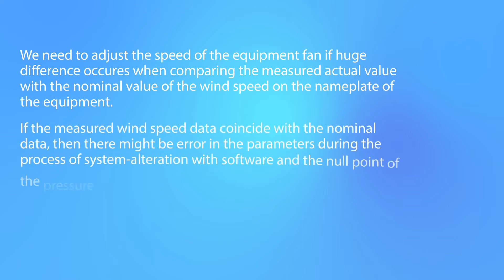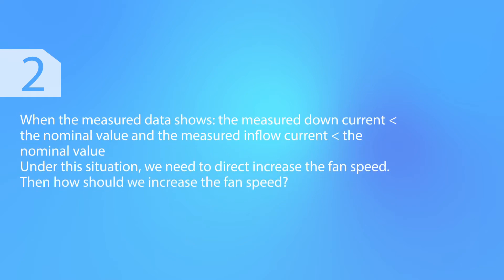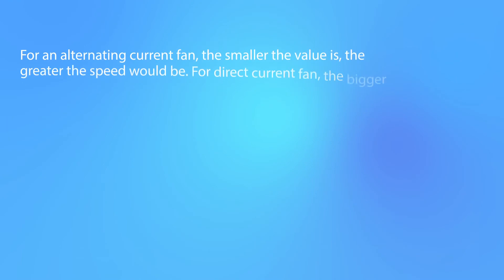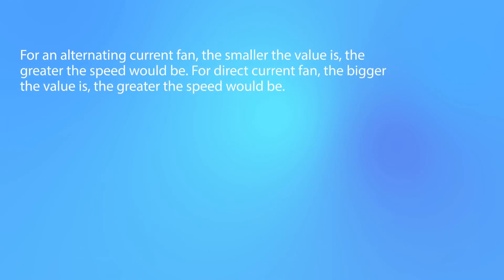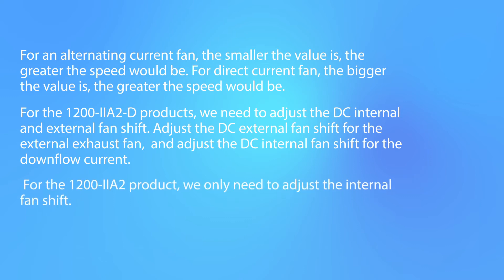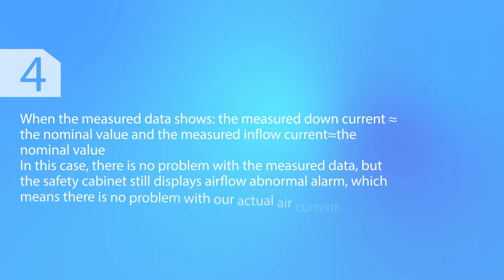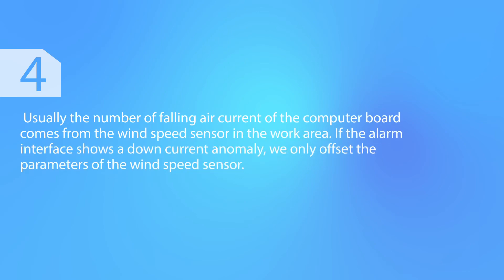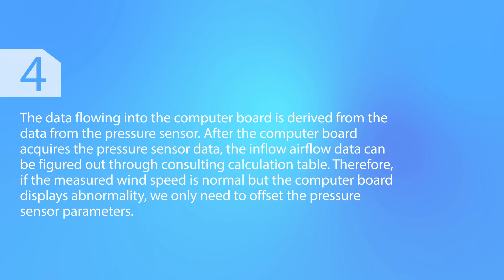BSC How to adjust the wind speed